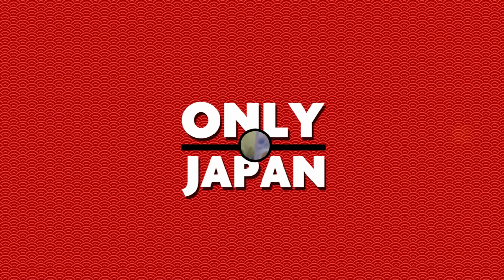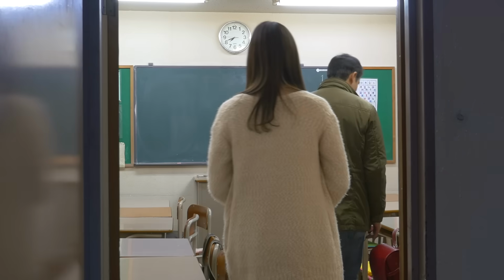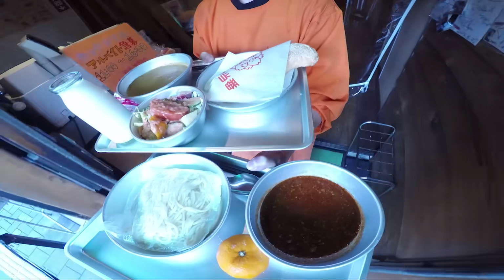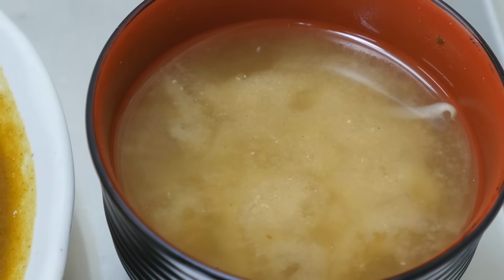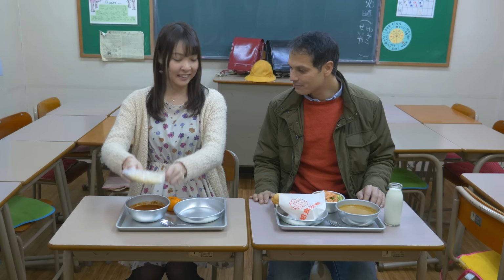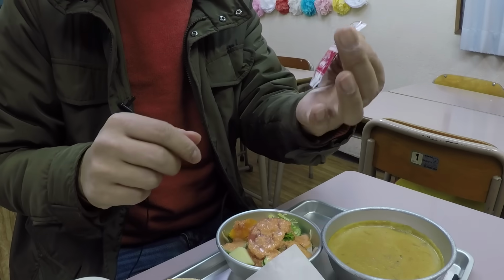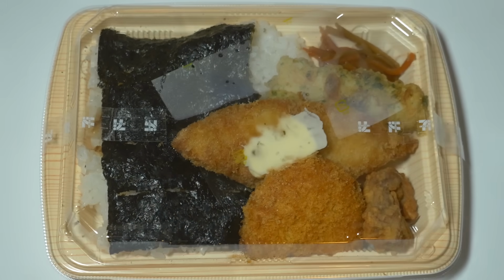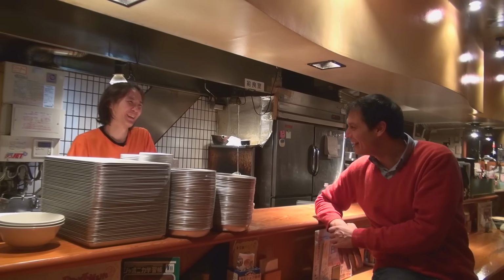World's Best School Lunch ★ ONLY in JAPAN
Japan is the king of SCHOOL LUNCHES and in this episode, I find the answer to why -- while eating a lot of Japanese school food.

School lunches in Japan are world famous for being super healthy and delicious. With extremely low childhood obesity rates, many have turned to Japan for solutions to feed their school aged kids in the cafeteria. But that's part of the answer. Japanese elementary school kids don't even eat in a cafeteria. They eat in the classroom ー with the teacher.

It is not possible to eat inside a Japanese elementary school (if you're a tourist) but there is a place in Tokyo where you can try nearly everything. Japanese parents take their preschool kids here to try it as well as older people coming back for a taste of nostalgia.

This magical place is called KYUSHOKU TOBAN (給食当番 ) and it's a place where you can not only try some of Japan's regional school foods from all over the country, you can also do it in an elementary school classroom! The 2nd floor is a near exact replication.
If you've ever wanted to be an exchange student in Japan -- or return to 5th grade, here's your chance.

Unique Japanese School Lunch MENU Items:

★ AGEPAN: Fried baked bun covered in sugar and kinako (or other toppings like cinnamon or cocoa)

★ SOFTMEN: A special noodle served only in schools. It comes wrapped in plastic and should be dipped in meat sauce or stew.

★ WHALE: This was served in schools a long time ago because whale was more available and much cheaper than beef, chicken or pork. Today, it's no longer served in school but you can try some at izakayas around Tokyo and here at this restaurant. Whale is rarely eaten these days since the price of other fish and meats is significantly cheaper.

WHY ARE JAPANESE SCHOOL LUNCHES SO AMAZING?

The program is highly regulated with calorie intake and nutritional value set for each scheduled meal.
Ingredients are usually local and meals are prepared from scratch.
There are no cafeterias in Japanese elementary schools. (They exist in high schools.)
Kids eat their lunches in the classroom with the teacher. They learn about nutrition and food responsibility in a hands on setting.
Milk is served with every meal.
All students eat the same meal. If a student hates an item, they have to stay and finish it.
Parents pay monthly for the school lunches, about $40 to $60 a month.
The Japanese School Lunch program started in 1954. After World War 2, resources were scarce and the government tried to make sure every child had a balanced meal.

Before World War 2, kids brought their own bento. The usual school food back then was the NORIBEN, rice, bonito fish flakes and roasted seaweed on a metal lunch box. Milk was a luxury item and there were few vegetables.

Japanese to English Explaination:
KYUSHOKU = School Lunch
OISHI = Delicious
KIRAI = hate (something)
OKAWARI = a second helping / refill

URL:
KYUSHOKU TOBAN (給食当番 )
Open 11:30 to 14:00 / 18:00 to 23:00
Closed on Sundays

Special thank you to Misato from the Let's Play Japan channel &
Mr. Seiichi, my 96 year old neighbor.

Note: THIS VIDEO IS NOT CREATIVE COMMONS.
ONLY in JAPAN is a registered trademark.

We at WAO-RYU! ONLY in JAPAN will continue to introduce the amazing Japanese food and tradition through the eyes of foreigners in high-quality documentaries.
Many great things about Japan, which even Japanese people didn't know are introduced
Thank you very much for your continuous support!

WAO-RYU! ONLY in JAPANでは外国人の視点でアメイジングな日本の歴史や食べ物などをハイクオリティーなドキュメンタリーで紹介し、
日本も知らない日本の魅力を伝えていきます。
みなさまの応援よろしくお願いします。